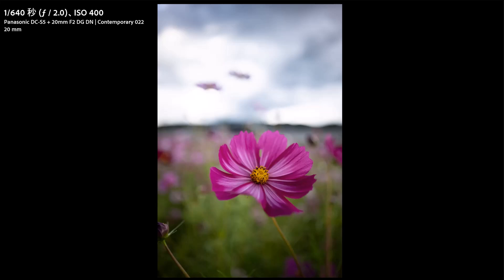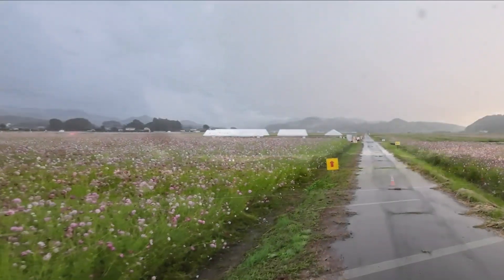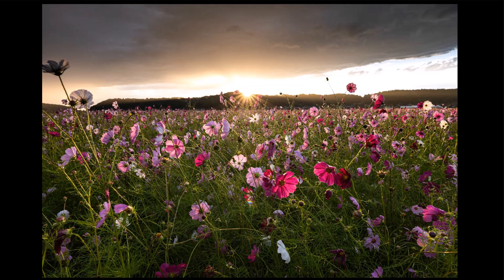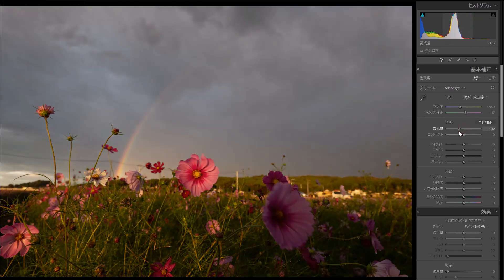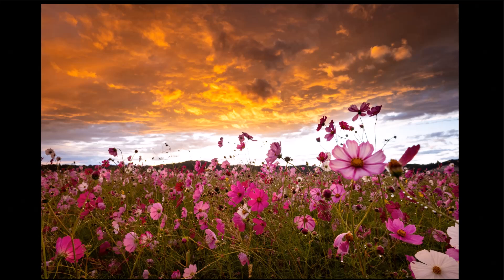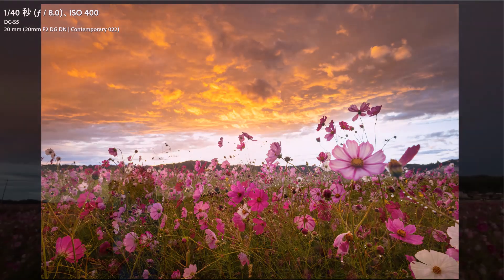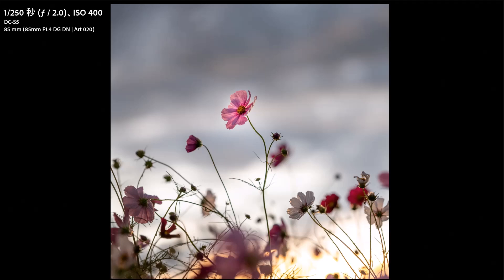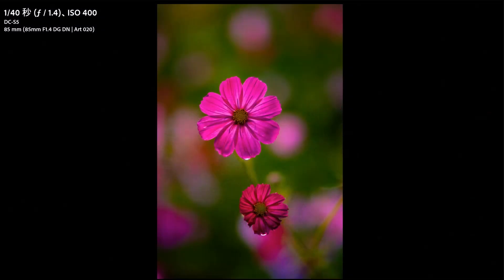コスモス撮影 雷雨後の奇跡！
1958年12月31日生まれ
東京写真専門学校卒（現 東京ビジュアルアーツ）
フォトマスターEX（総合）＃04801403
1996年より、よみうり日本テレビ文化センターやれいたくキャンパスプラザ（現：キャンパスプラザ会員会館）等で写真講座を開講。
現在は、ウエブ講座を中心に、柏・キャンパスプラザにて写真講座・画像レタッチ講座など専門的な内容で講座を開講している。
フィルム・デジタルを含めて写真技術や知識が豊富で、講座内容は専門学校レベル。